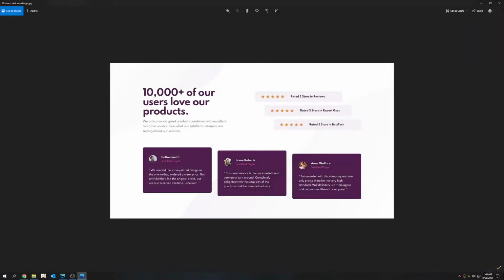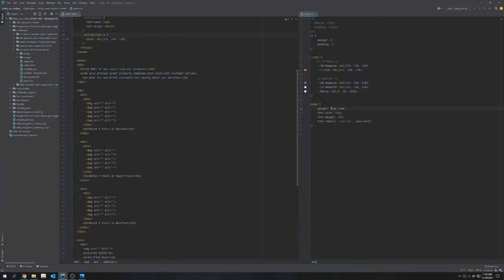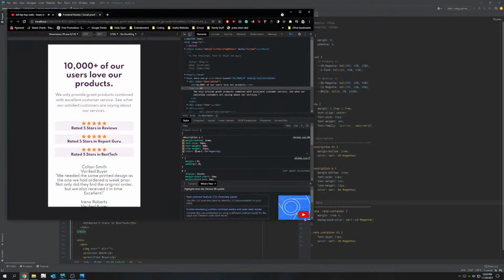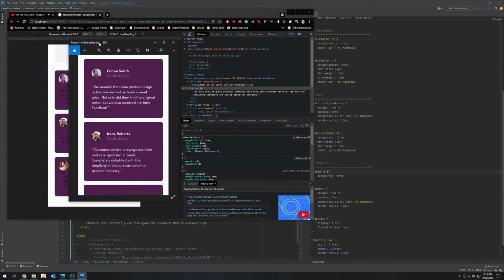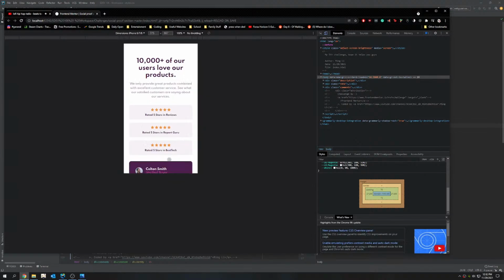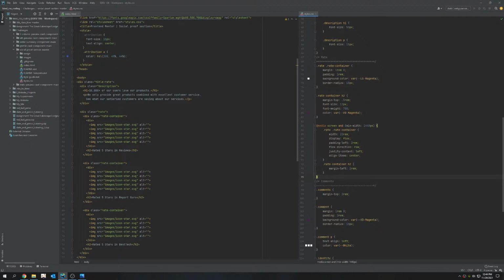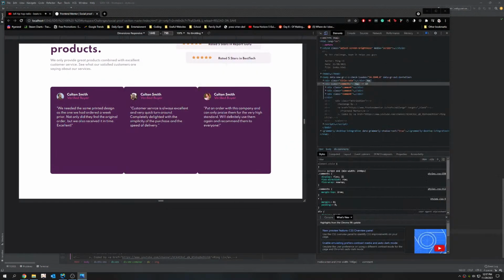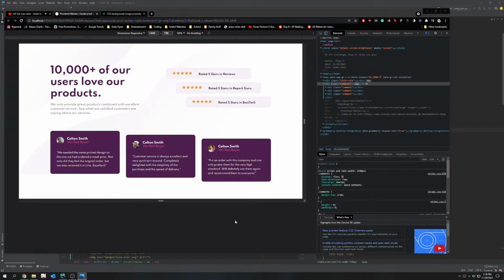HTML & CSS | Frontend Mentor Challenge | Social proof section